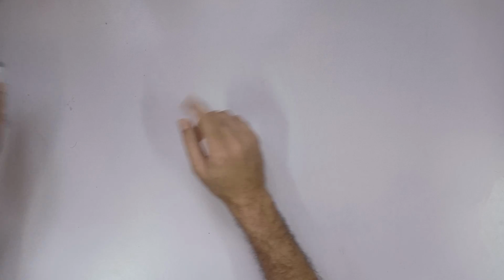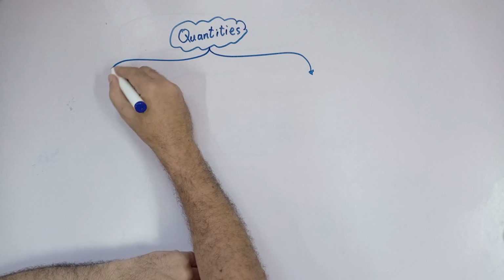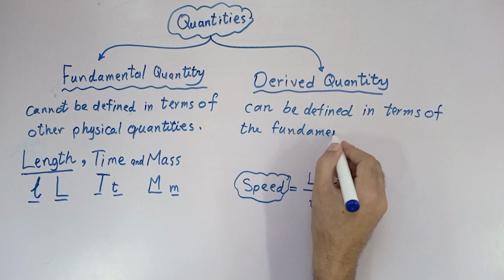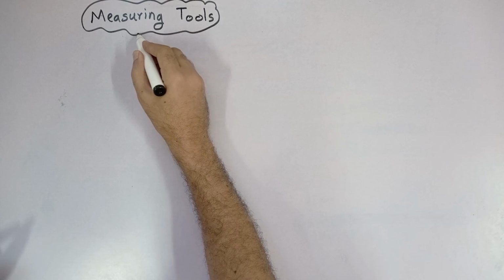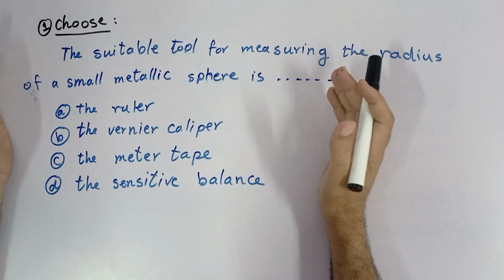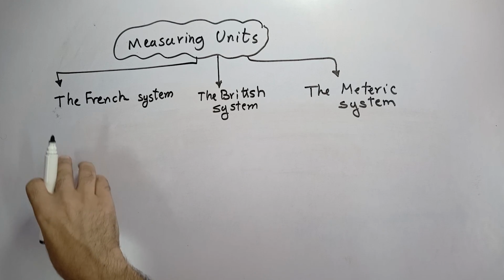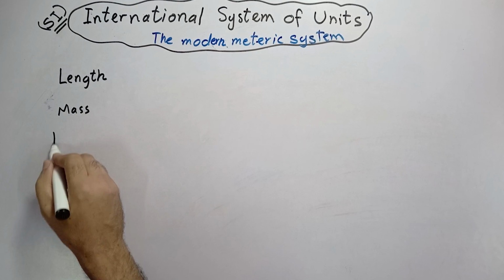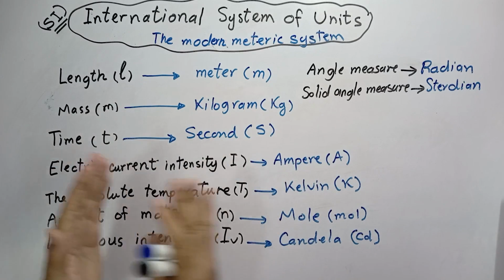Measurement in Physics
For subscription to my channel